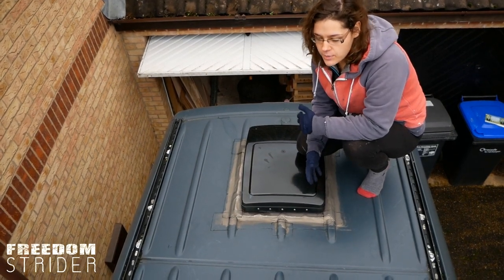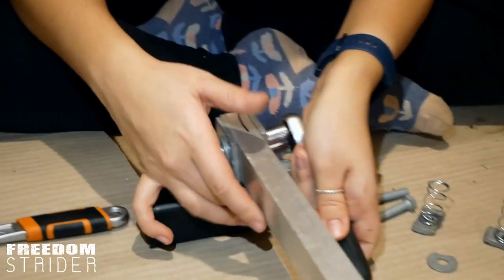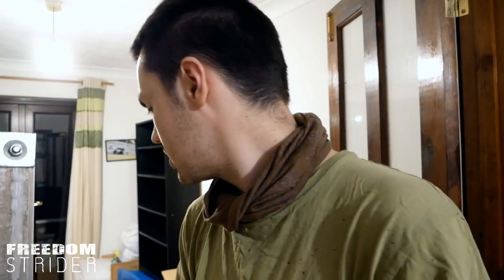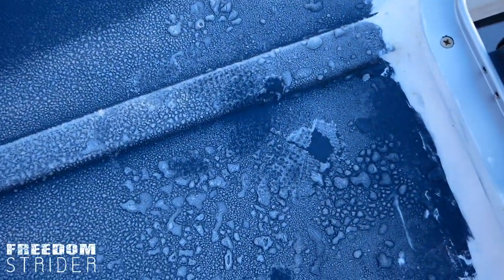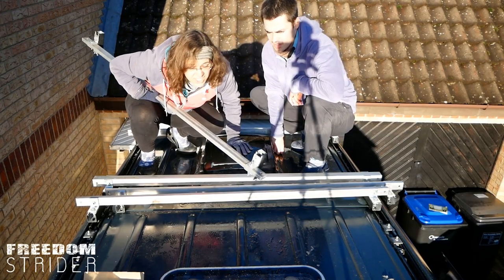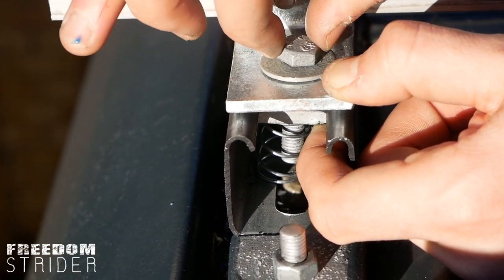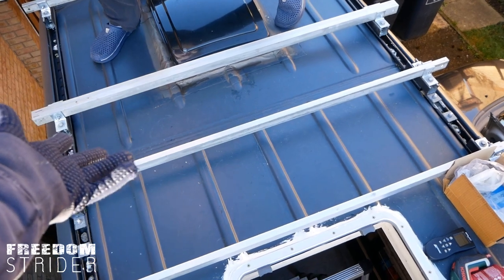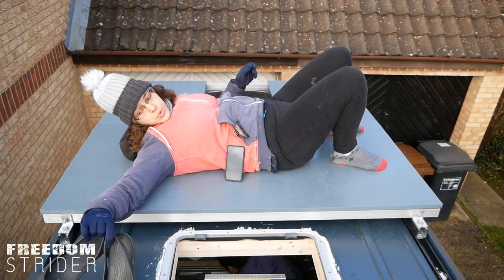DIY Roof Rack Part 2 - Lightweight Ply Deck Assembly Under £100!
Part 2 of our DIY Unistrut Roof Rack/Roof Deck is here! Join us as we build our own DIY Custom Lightweight Plywood Deck for under £100! (instead of paying hundreds or even thousands).

In this stage, we use our roof-mounted Unistrut rails to mount our lightweight van roof deck onto our roof rack for some summer relaxation space on our rooftop van deck.

➤ Our Ladder
➤ Our Skylight Hatch

➤ Socket Set
➤ Power Screwdriver

--- USA Links ---
➤ Socket Set
➤ Power Screwdriver